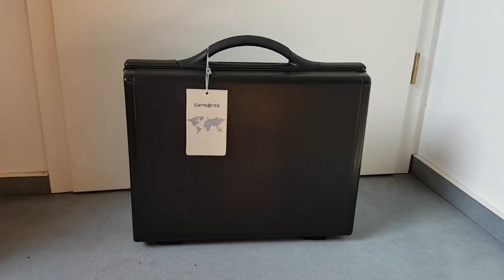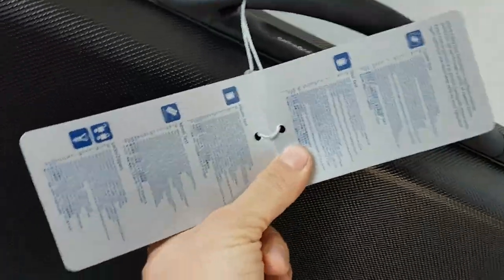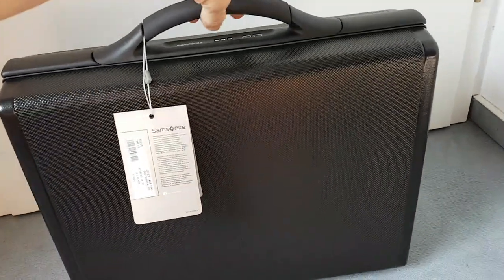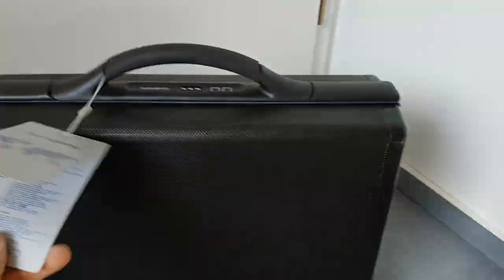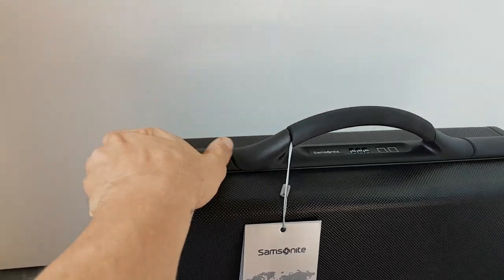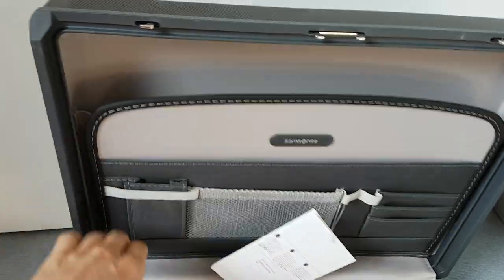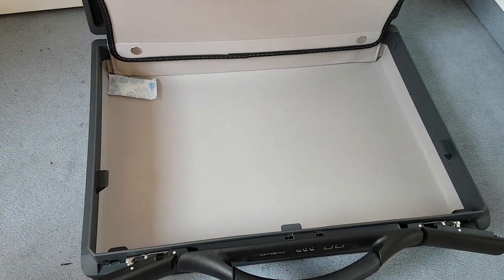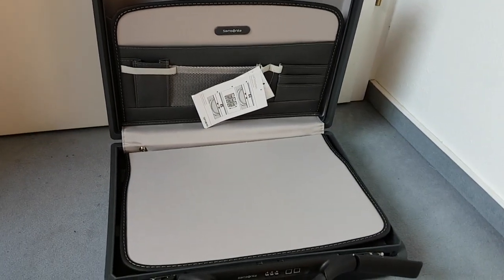Samsonite Focus Attaché 14/6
Samsonite Focus Attaché in jet black